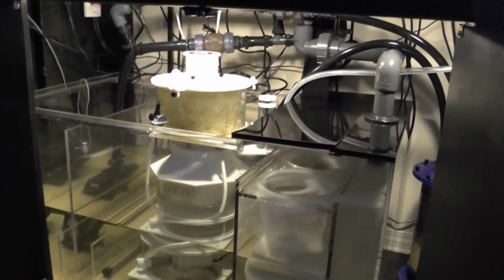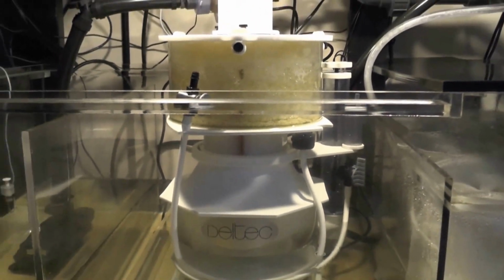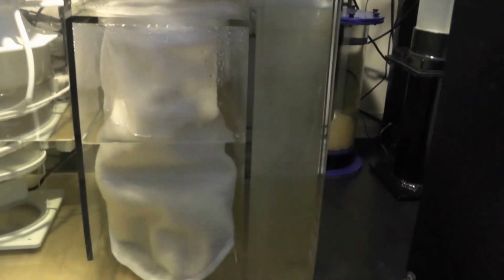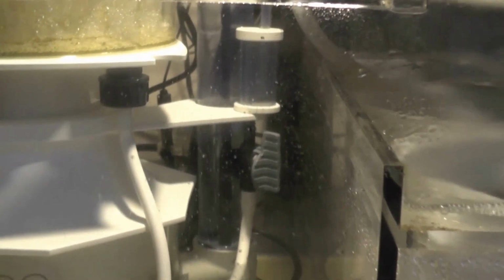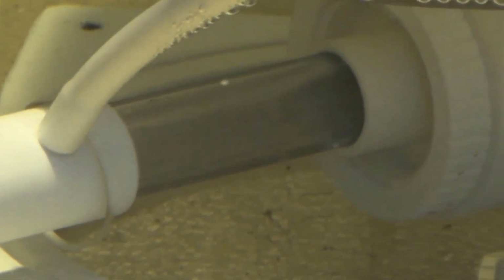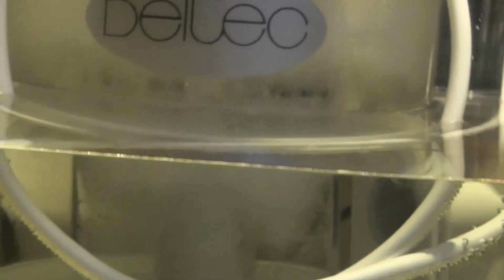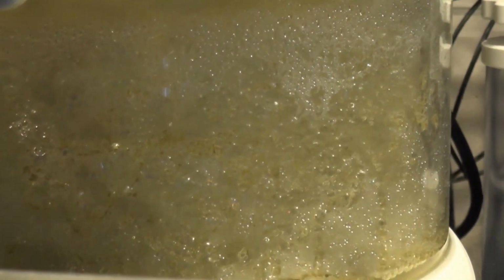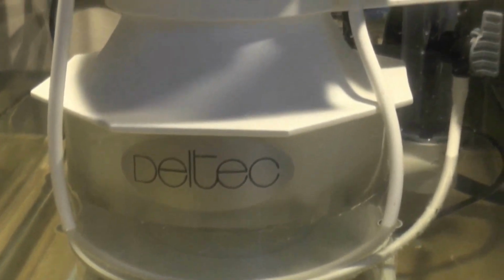235 Gallon Setup Part 22 (first look at the Deltec in action)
The Deltec SC2560 in action. This is a quiet product. I also like the remote valve for draining the skimmer cup without having to remove it. The Swabbie is a plus as well.